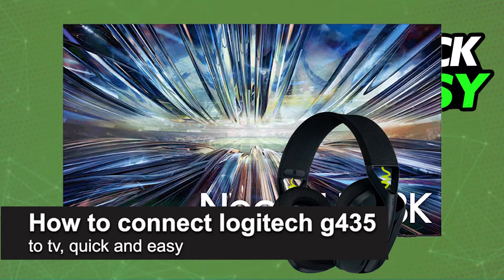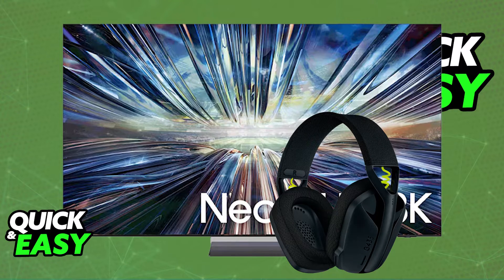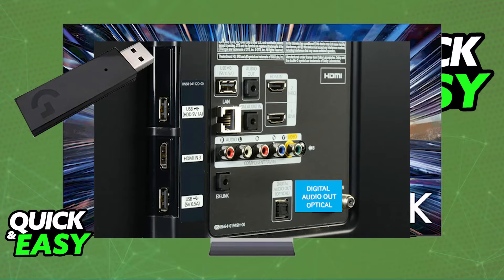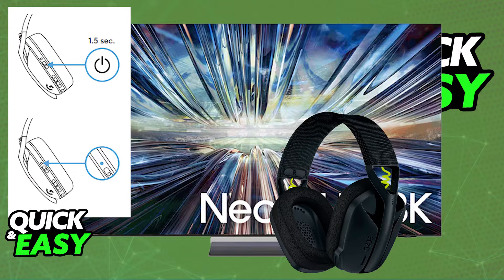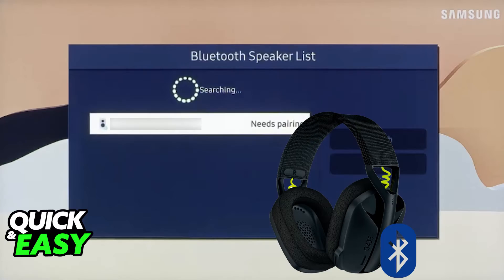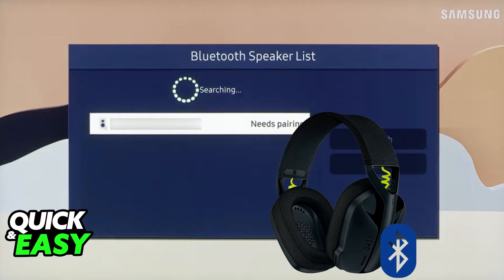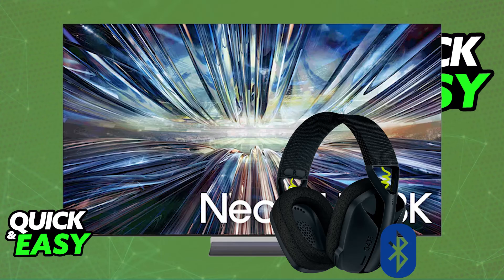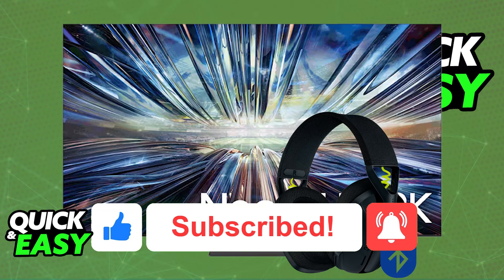How To Connect Logitech G435 to TV (2025) - Step by Step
I will solve your doubts about how to connect logitech g435 to tv, and whether or not it is possible to do this.

I hope I have helped you with the video!